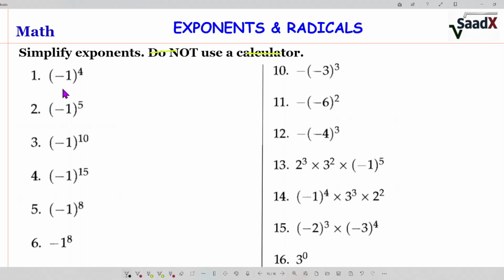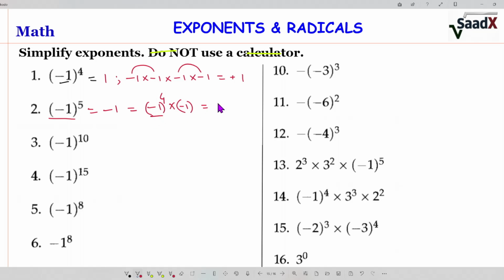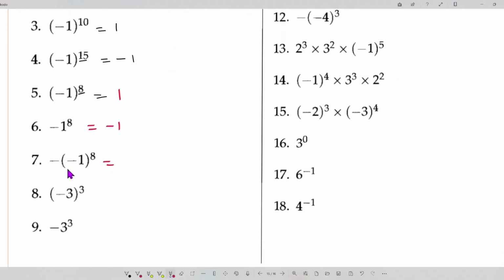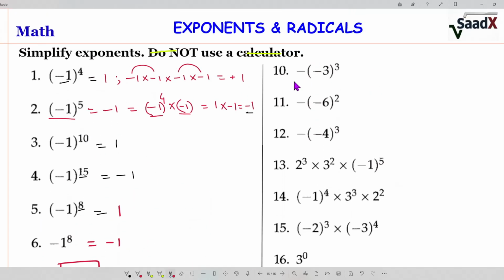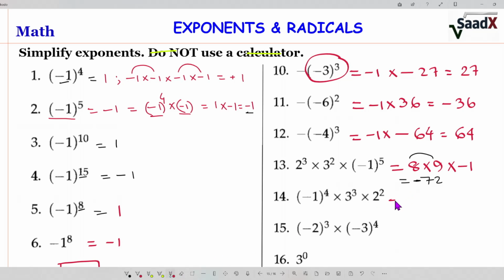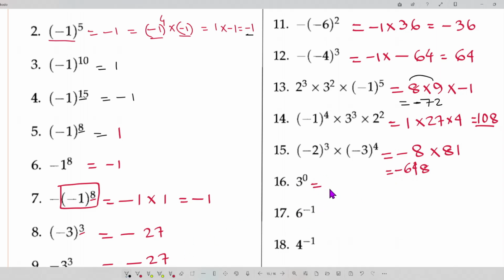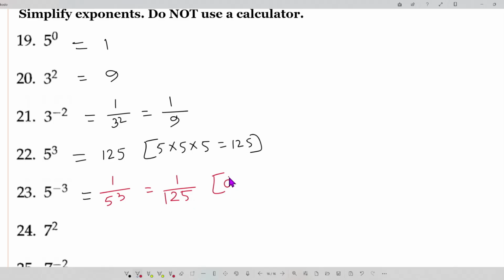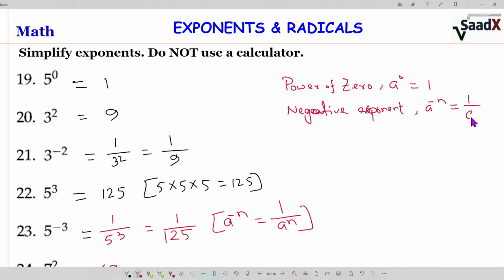Mastering Exponents & Powers | Simplifying Positive & Negative Exponents Made Easy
Learn how to simplify exponents and powers step by step! This video covers positive exponents, negative exponents, zero exponents, and powers of negative numbers. Perfect for students preparing for IGCSE, GCSE, Grade 9, Grade 10, SAT, or any competitive exam.
Practice problems include:
(−1)^n

, powers of integers, zero exponent rule, negative exponent rule, and multiplication of exponents.
Boost your math skills and get exam-ready with these exponent exercises!